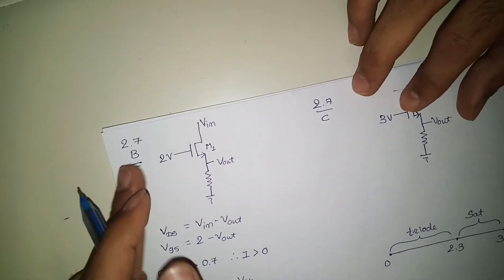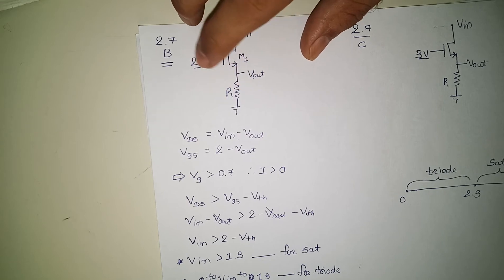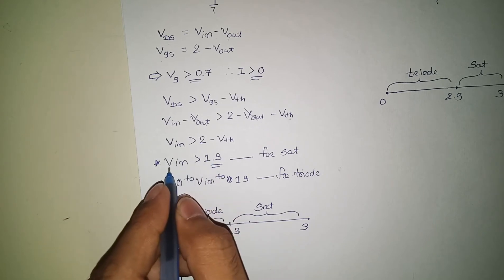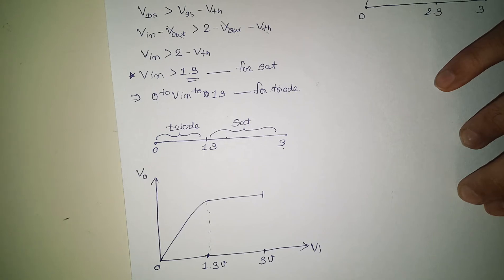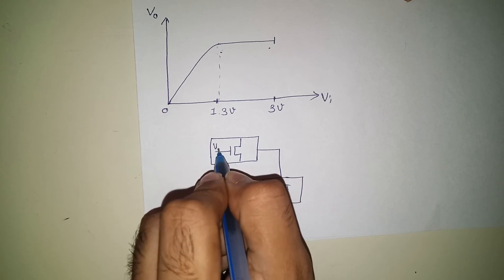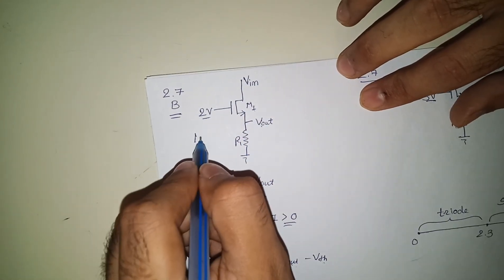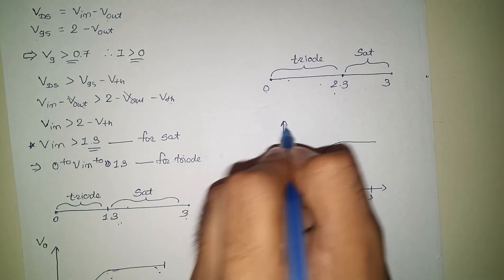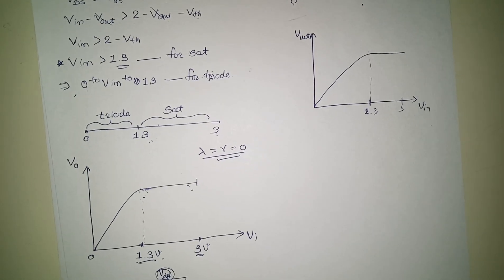Razavi Chapter 2 || Solutions 2.7 (B & C) || Ch2 Basic MOS Device Physics || #17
2.7 ||  Sketch Vout as a function of Vin for each circuit as Vin varies from 0 to VDD.

This is the mathematical process to get the solution to problem 2.7 (B & C)

The comment box is open for constructive feedback